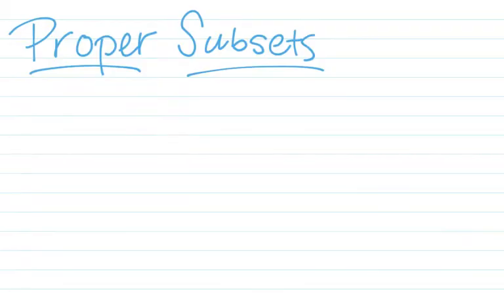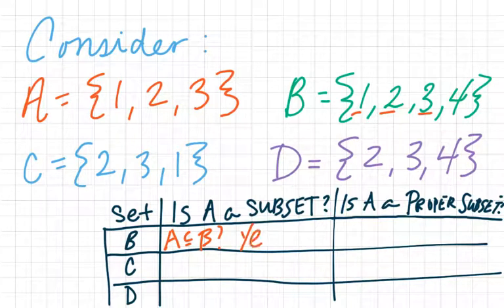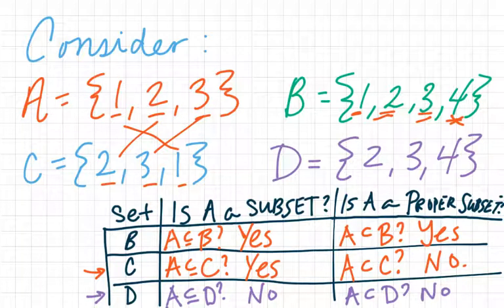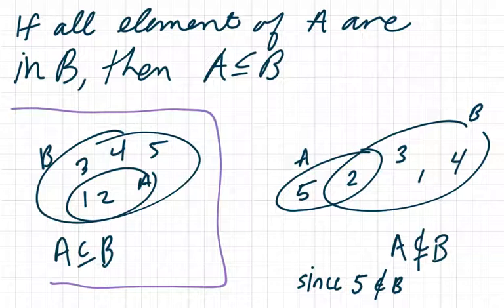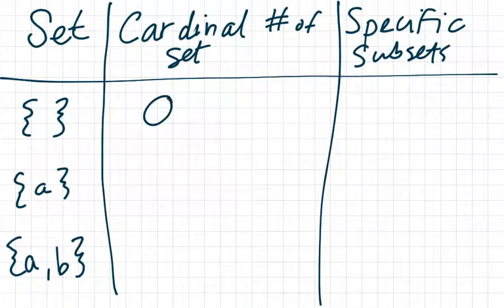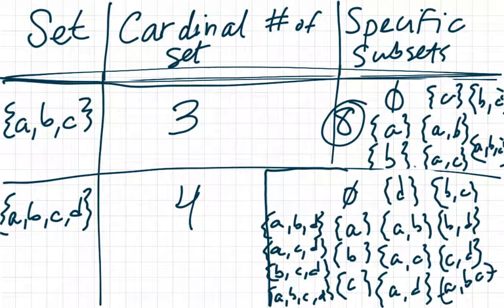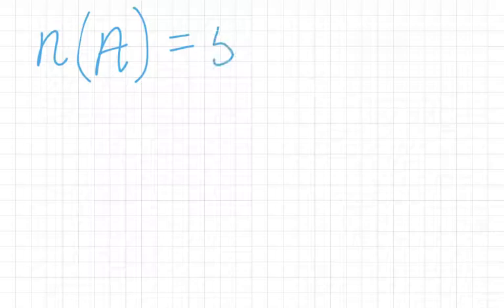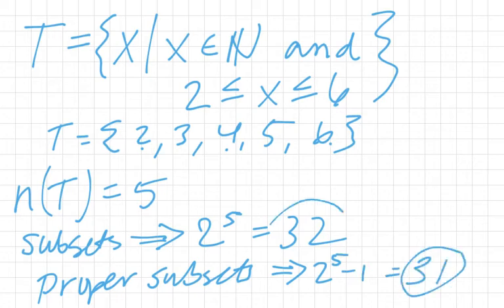Subsets: Part 2